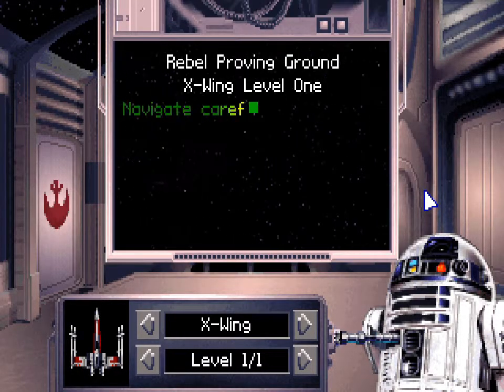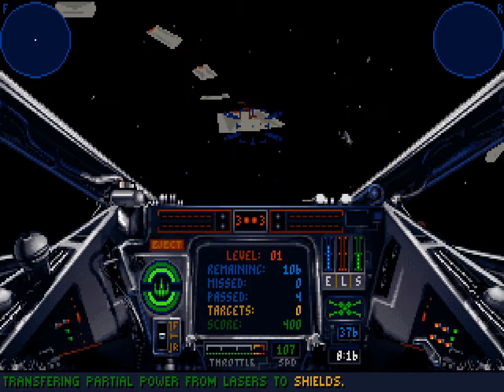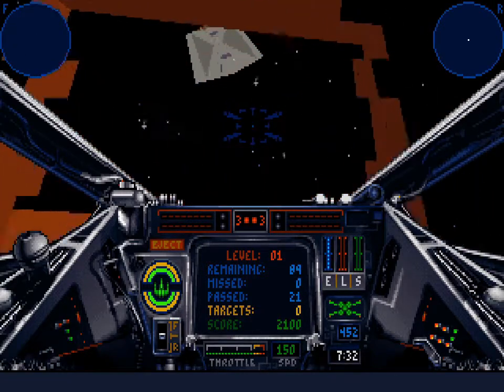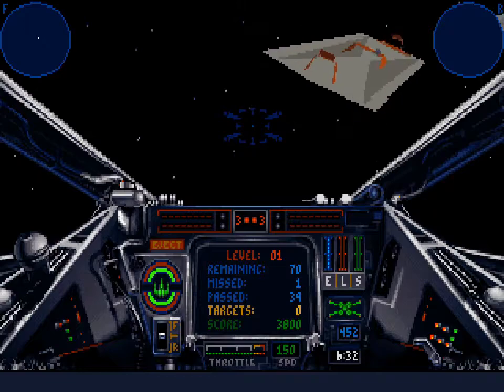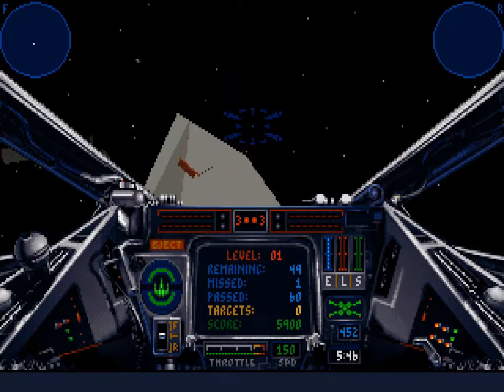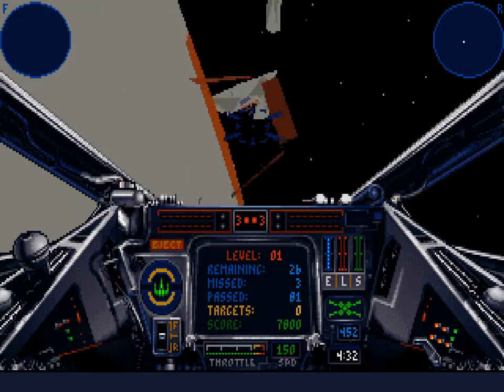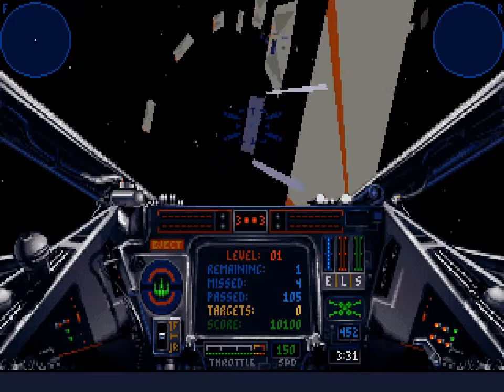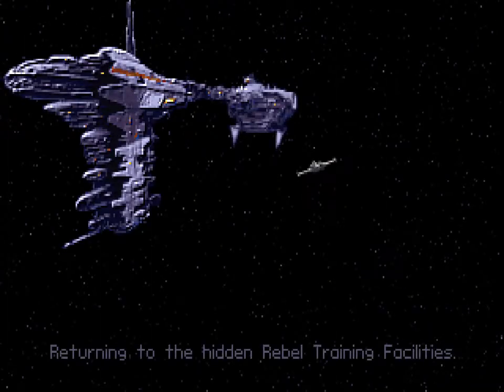Let's Play X-Wing CD - Part 3 - Rebel Proving Ground - X-Wing Level 1